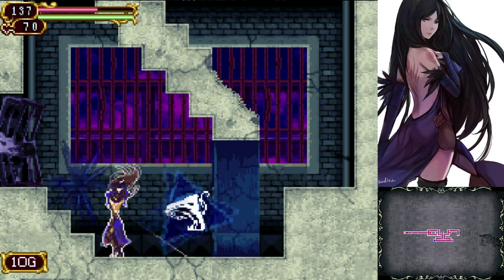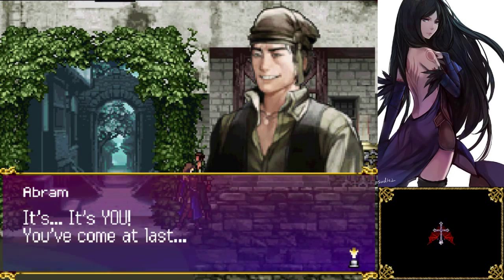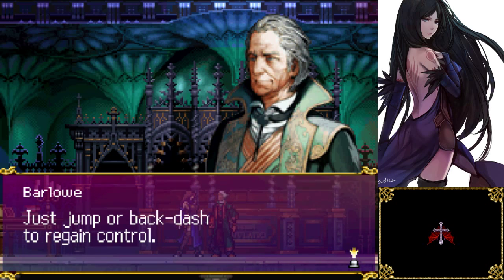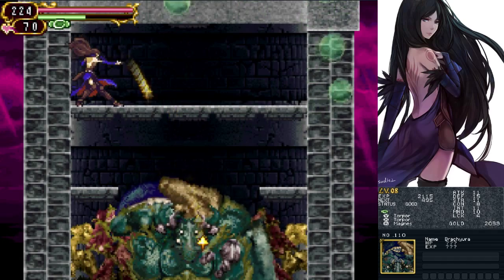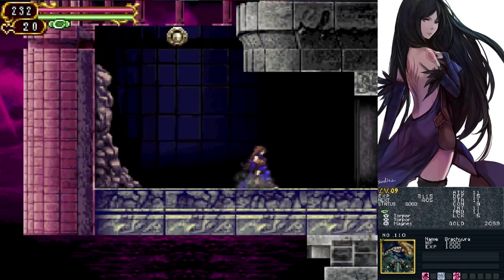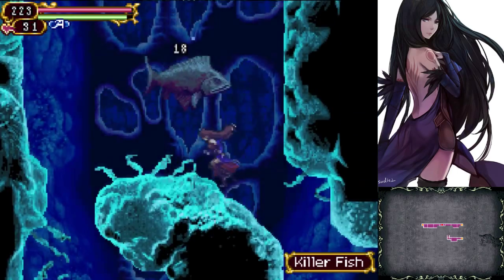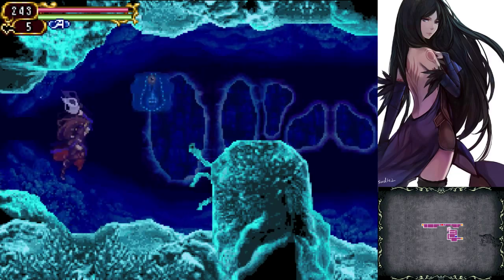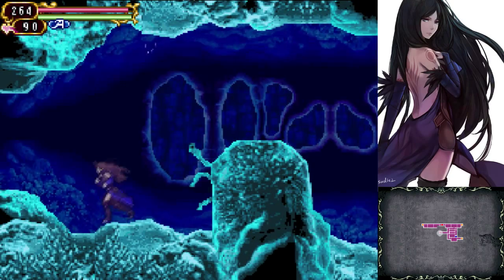Let's Play Castlevania Order of Ecclesia: [4] Going down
Despite it's annoyances, I do like that boss.  It has a nice cinematic and fulfilling end.  Shanoa's one liner only seals the deal.